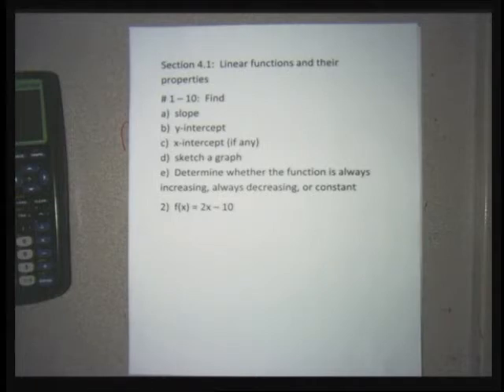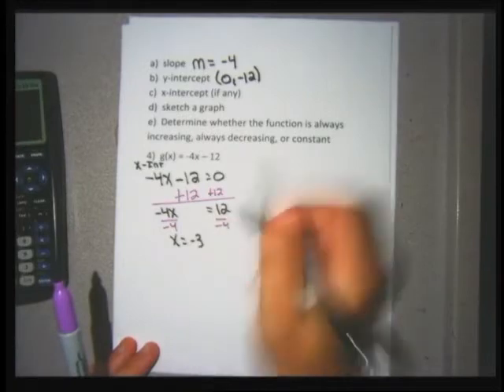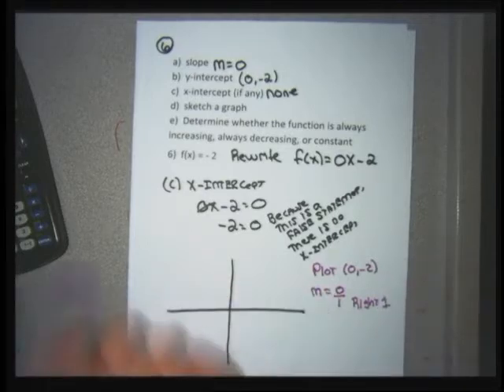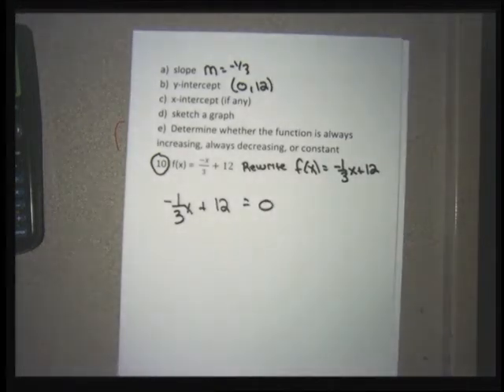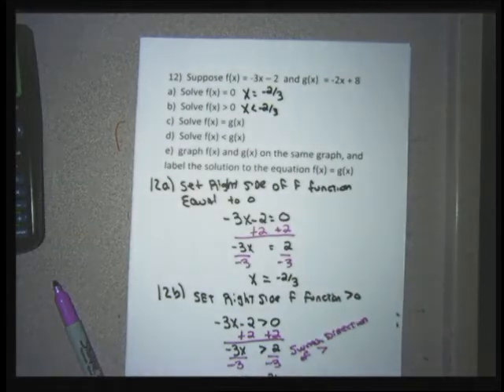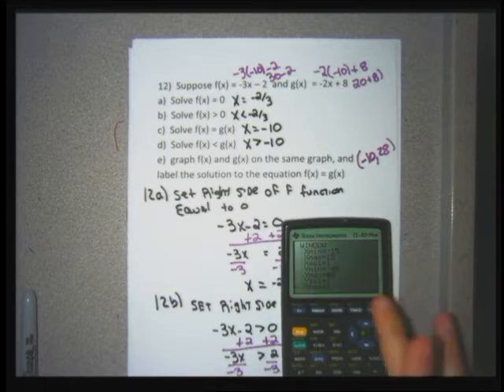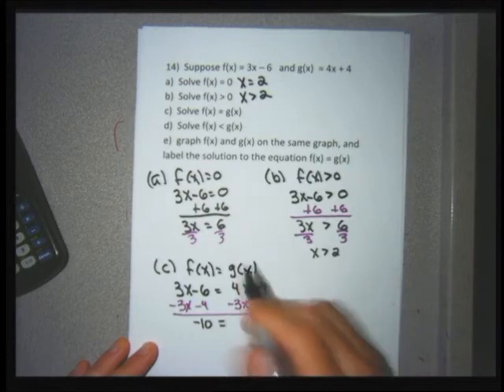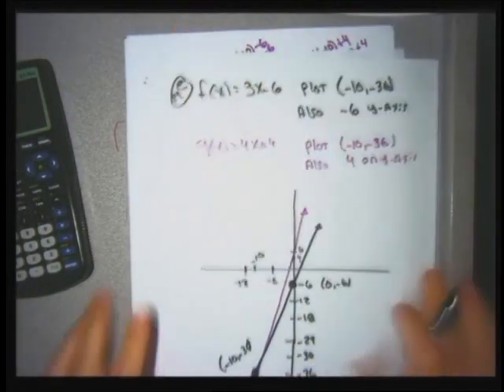College Algebra section 4 1 part 1 - linear functions and there properties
basic concepts and arithmetic with linear functions topics include increasing, decreasing, basic operations with linear functions and applications involving linear functions